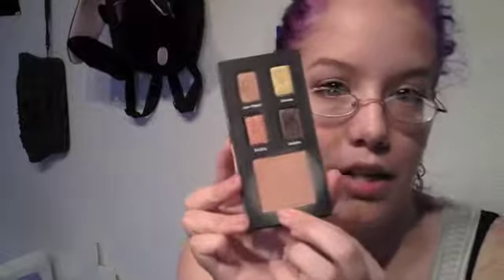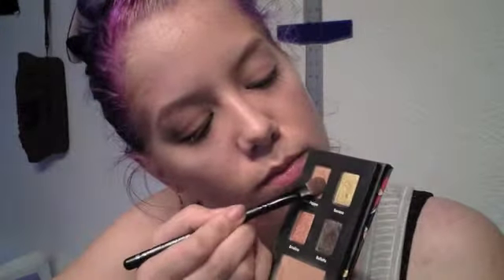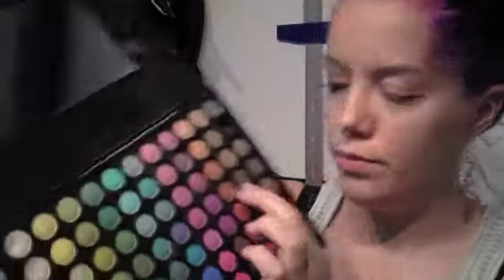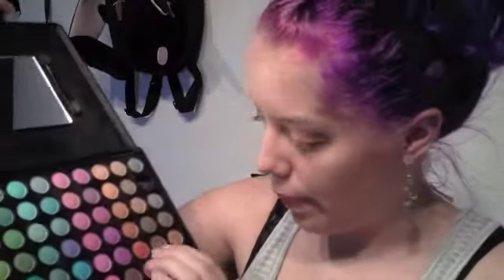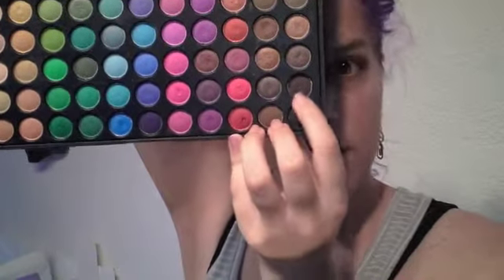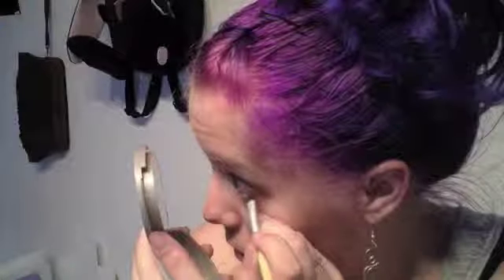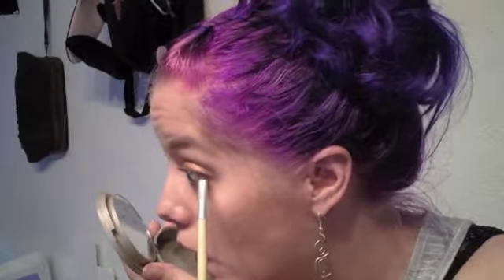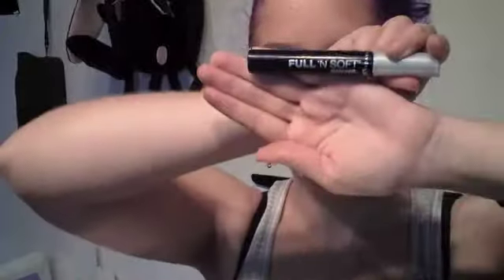Summer Sunset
Hey all!

Two videos in one day? I've been backed up! I've been filming tutorials, but as far as editing them... not so much. So here is a summer sunset look. Originally it was supposed to go up in June, but I never got around to editing it before leaving on vacation.

Regardless, even as summer is coming to a close, this is still a lovely day to evening look. Enjoy!

What I Used:

Tools:

Flat shader brush from Sephora (#22)
Sonia Kashuk fluffy blending brush
EcoTools Angled Eyeliner brush
(I won't talk about my face makeup/tools- it's all pretty standard)

Tokidoki Robbery Palette in Royal Pride
Coastal Scents 88 Original palette
Smashbox duo lipgloss in Buff/Candid
Maybelline Full n' Soft Mascara in Very Black

I am NOT a professional. I am a self-taught makeup enthusiast. All makeup used here was purchased by me- this is not a sponsored video. All of my opinions are my own and are 100% honest.

Plain White T's: Rhythm of Love